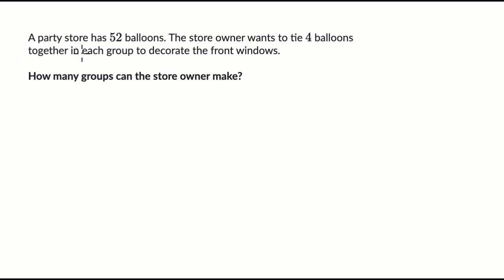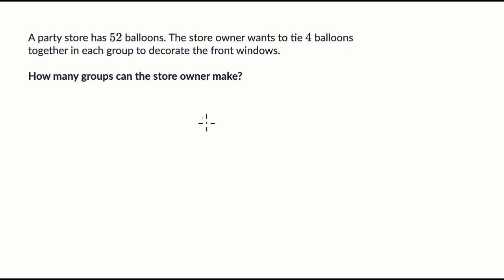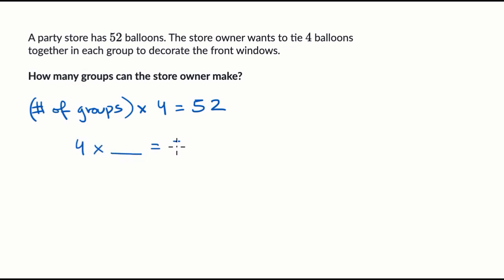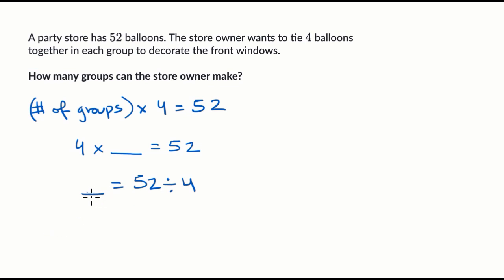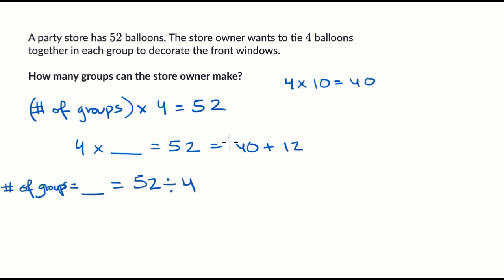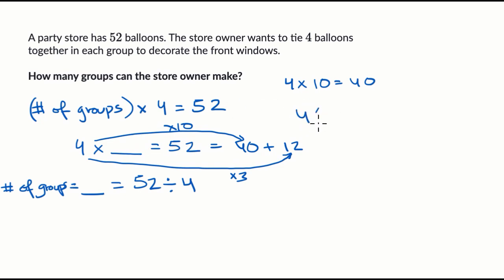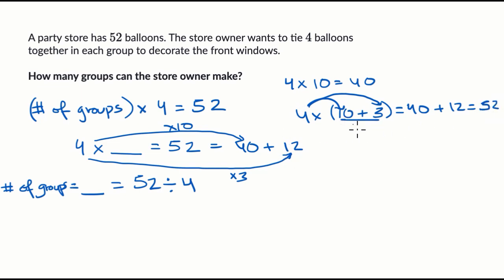Division word problems within 100: How many groups? | Khan Academy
Learn how to solve word problems involving division within 100, where the quotient is greater than 10. In this example, Sal solves a problem to find the number of groups.